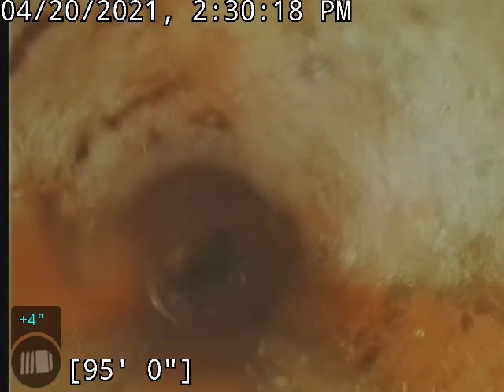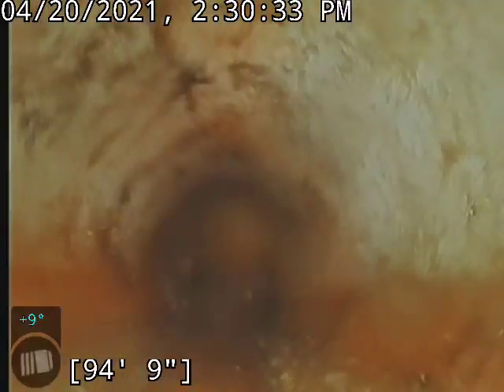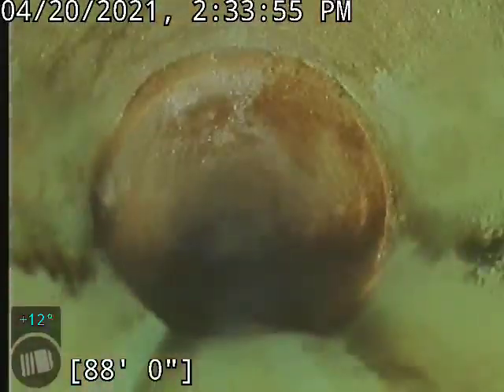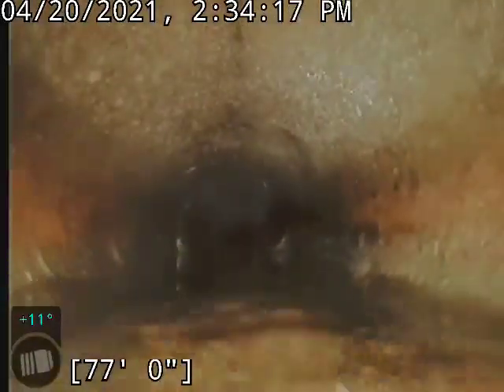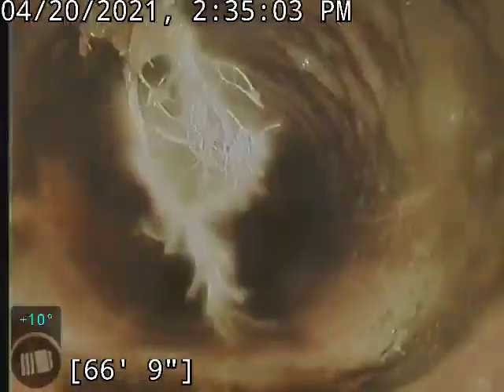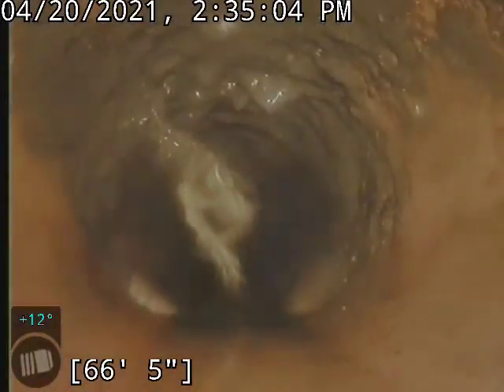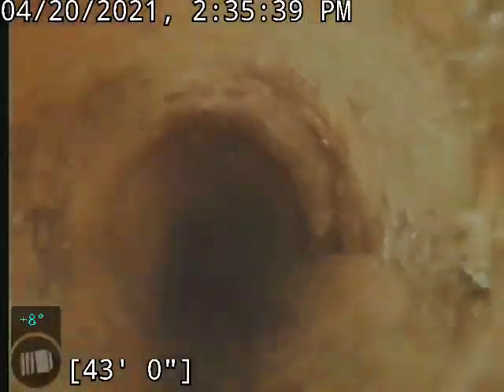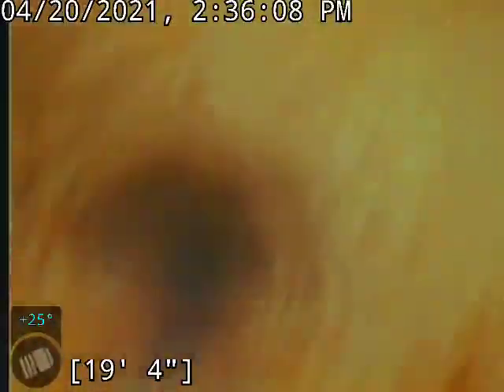5122 linden way